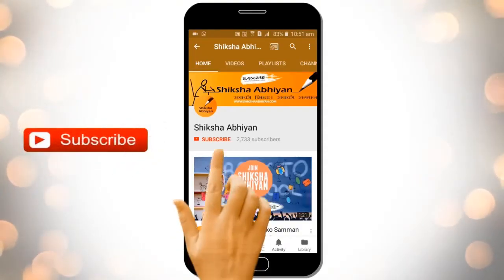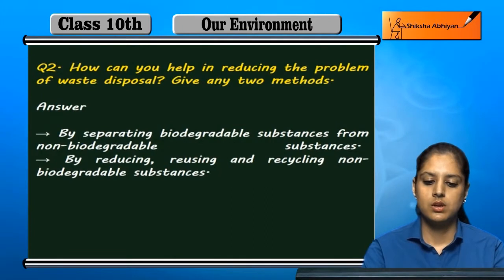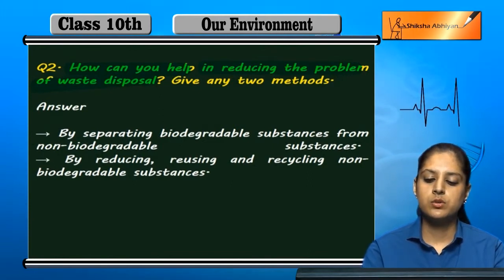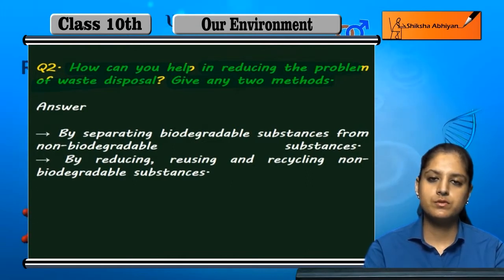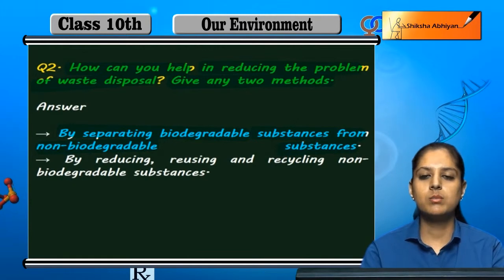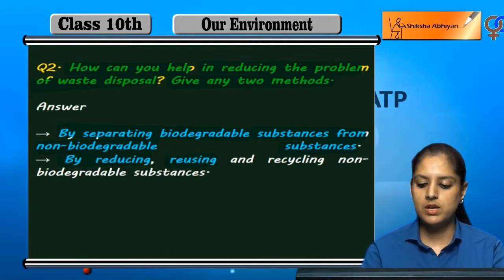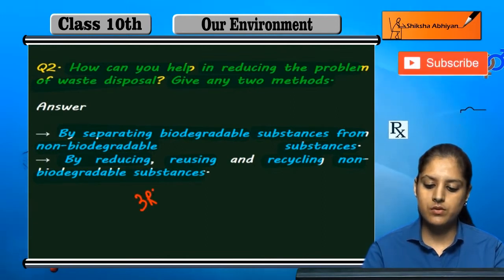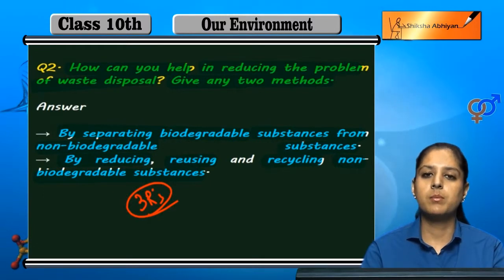Q2 How can you help in reducing the problem of waste disposal? Give any two methods.